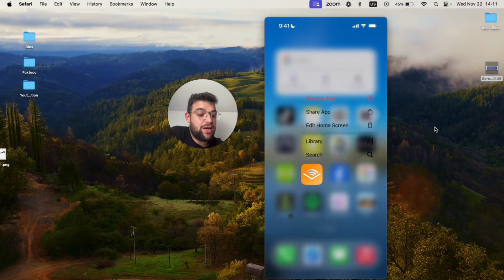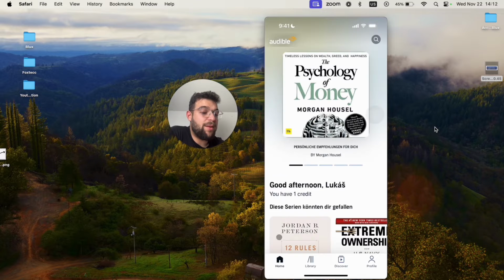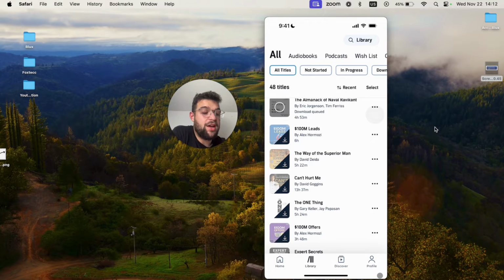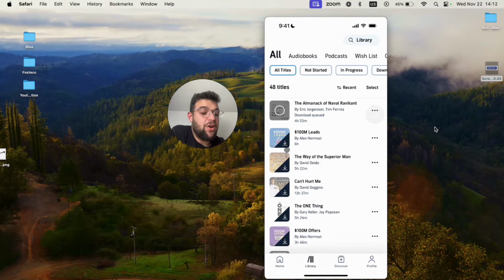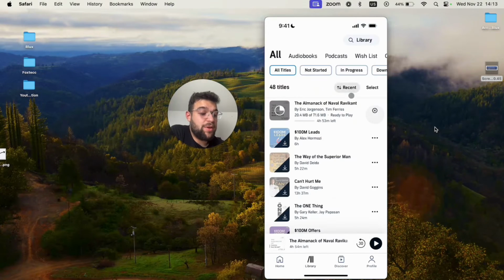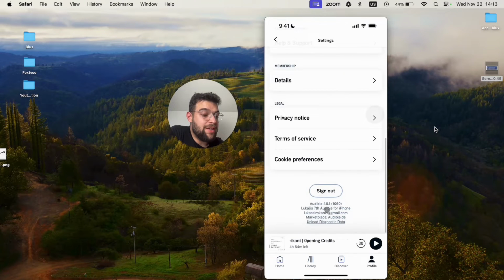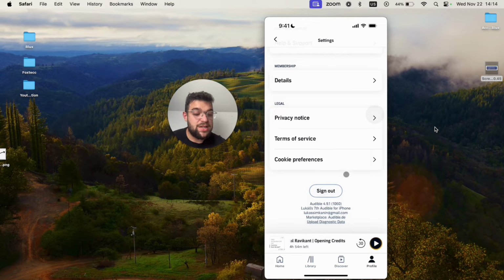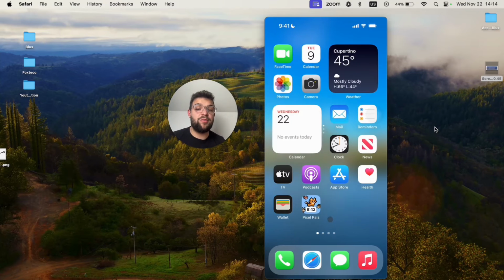How to Get Audible to Work on iPhone (tutorial)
In this video, I explain how to get Audible to work on your iPhone. I cover topics such as downloading the app, understanding the subscription model, purchasing books, and switching between different marketplaces. I also recommend joining the Foxtecc educational platform for more in-depth courses on iPhone usage. Watch the video to learn how to enjoy audiobooks on your iPhone hassle-free.

Timestamps:
0:00 Introduction
0:29 Understanding Subscriptions
1:13 Downloading Books for Offline Use
1:37 Using Audible on iPhone
1:59 Exploring Different Marketplaces